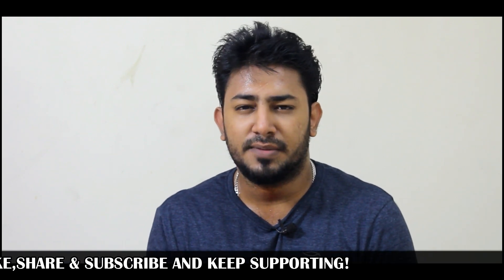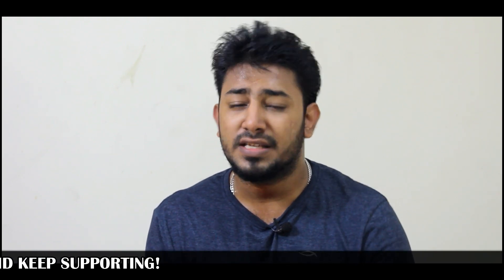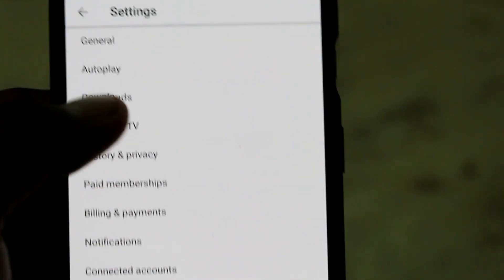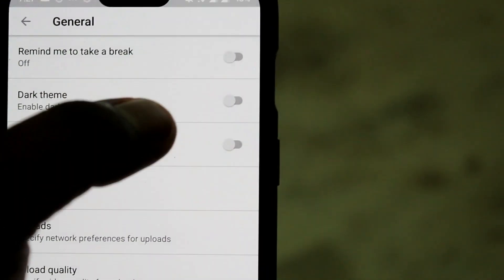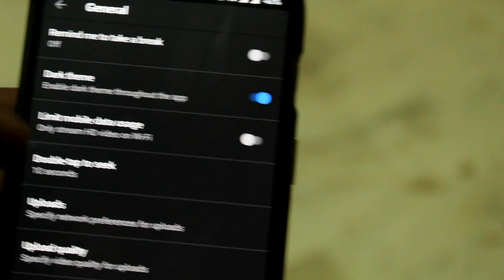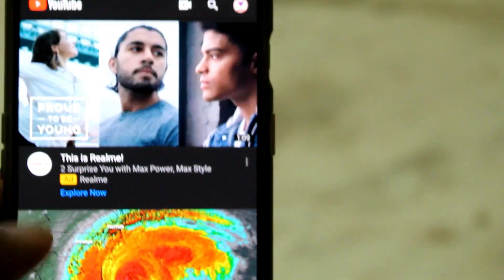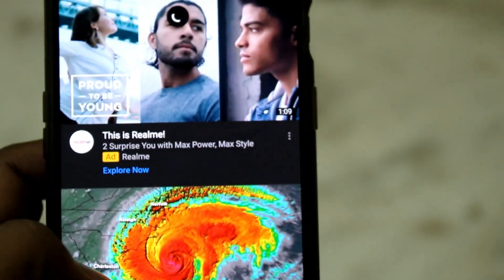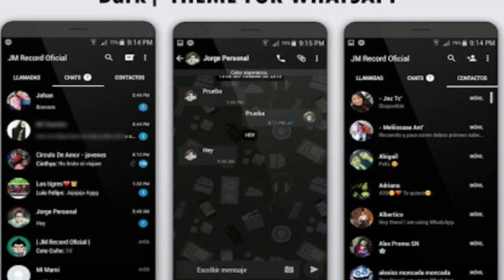கருப்பு Whatsapp வருகிறது | Whatsapp Dark Mode Feature | Tamil TechLancer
Whatsapp in Android and iOS is going to get the Dark mode update and also few other updates like Swipe to Reply. In this video, these features of Whatsapp are explained in detail. Whatsapp Dark mode is explained in Tamil.